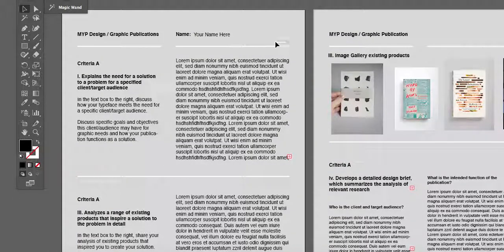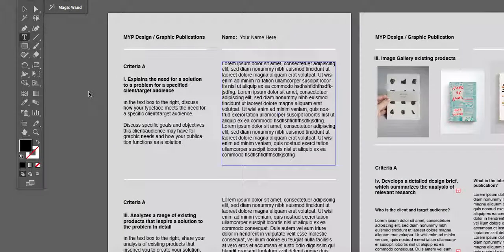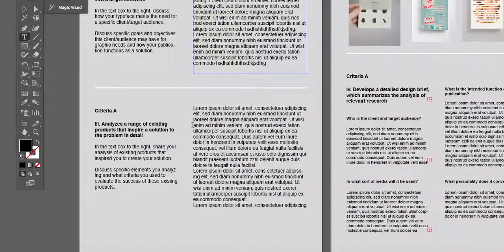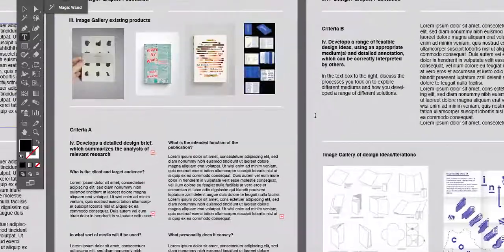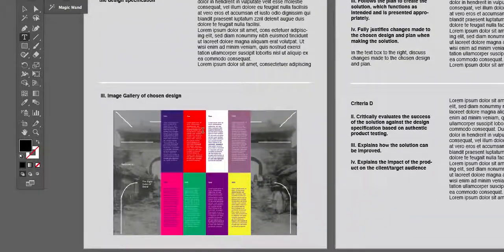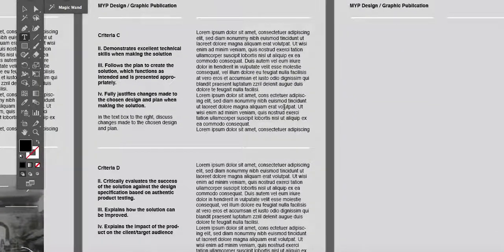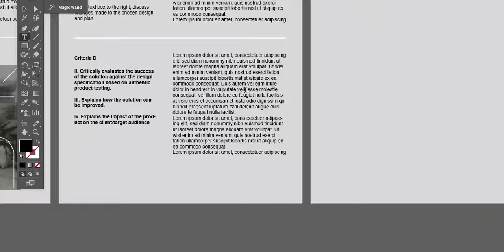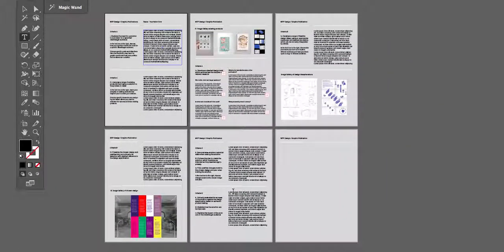MYP Design 9 Graphic Publication Project // Criteria Worksheet